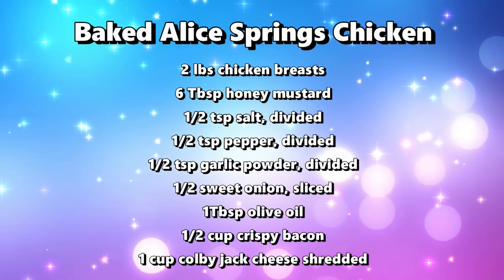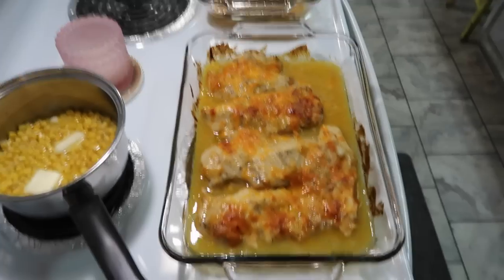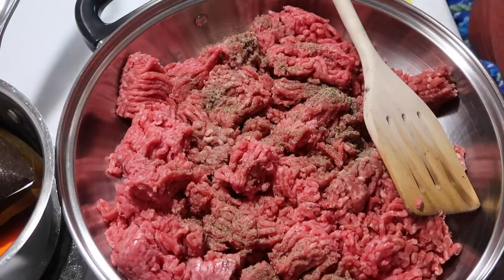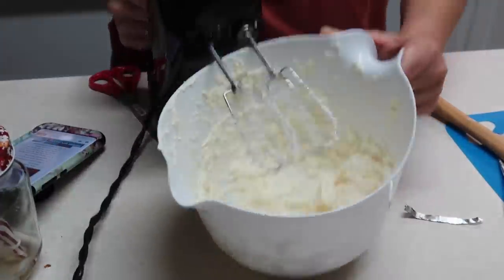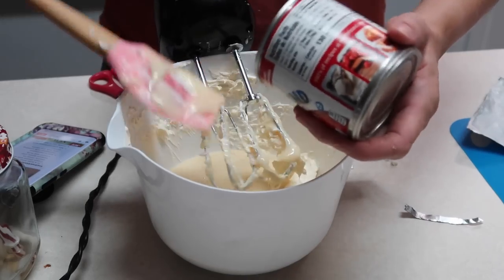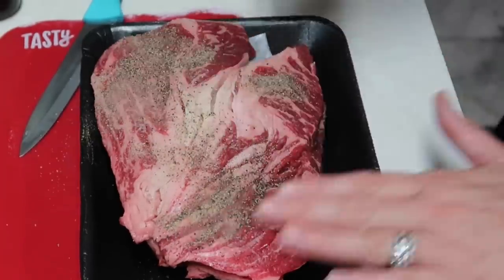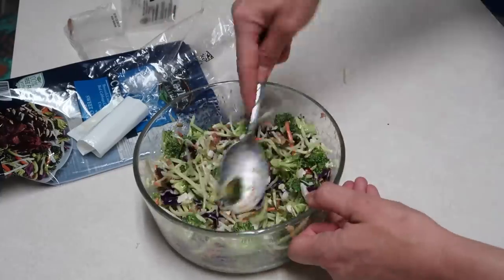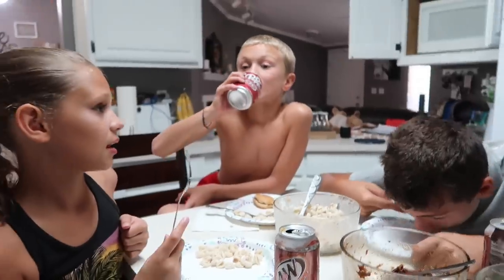What's For Dinner? | Easy Budget Friendly Meals | Family Meals | Ep #41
Hey yall, welcome to this week's what's for dinner video. I am going to be sharing some easy budget friendly family meals PLUS I'm sharing a dessert also 😊😊😊 I hope yall will enjoy! I also wanted to say thank you to everyone who watches and supports my channel. I really appreciate each and everyone of yall ❤❤❤